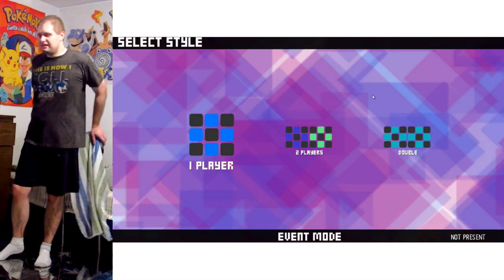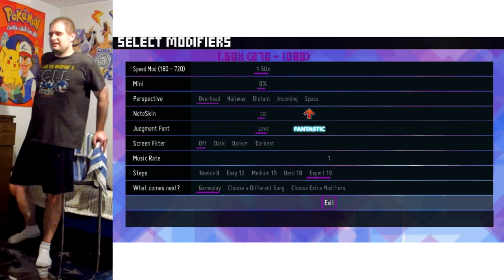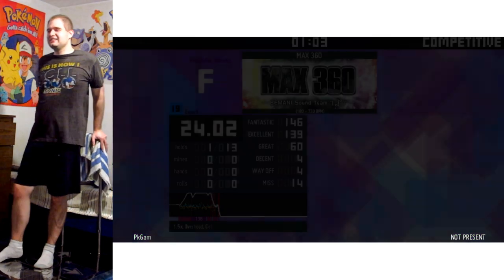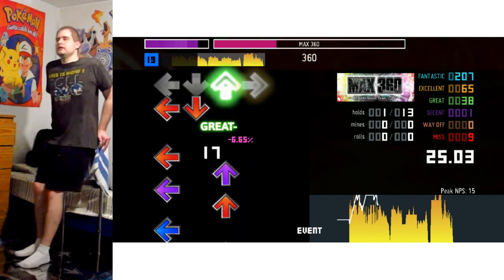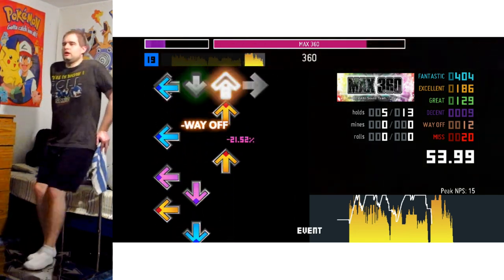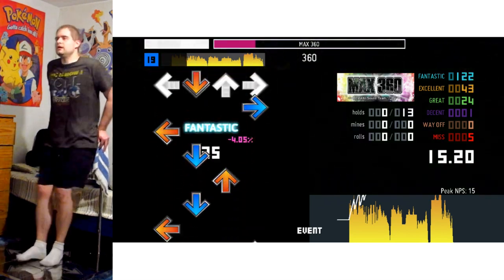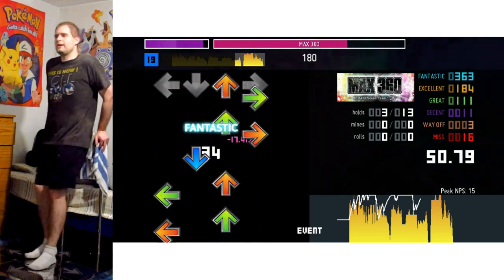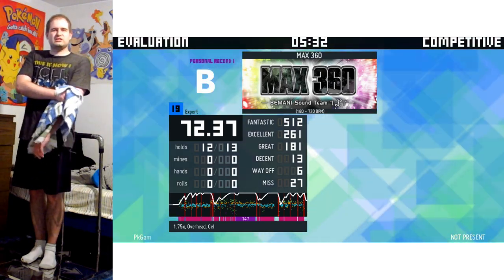DanceDanceRevolution A - MAX 360 - Challenge 19, 72.37%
When I seen this chart, I just knew I had to play it, lol! It seemed right up my alley with what I have been practicing lately, as is the style of dance game videos I have been making lately. :P Once you find a comfortable speed mod, it is pretty doable as long as you can keep adjusting your rhythm as the 12ths come and go, speeding and slowing the rhythm. Oh and don't forget about the 16th bursts at the end! Minimize your movements to maximize speed regardless of the notes though.

I was not sure how to title this video though, lol! Like, I'm playing on Stepmania 5 instead of the arcade so I can record it, but not with the SM5 metrics as I'm using the Simply Love theme. Which is In The Groove's... But this is a DDR song that never was in ITG. Yet it's being played on ITG metrics and has way-offs which DDR never had and... ARRRRGH! I'll just say DDRA because that's the song's debut, lol! What makes it especially confusing to title this with is that while this song debuted in Ace, it got the challenge chart in A20. XD